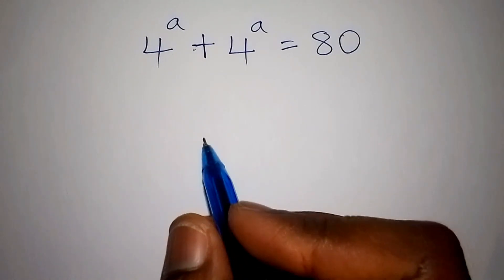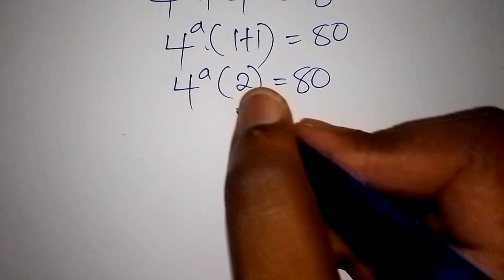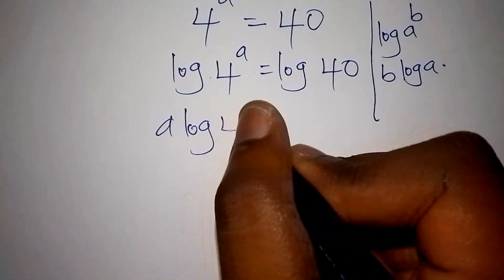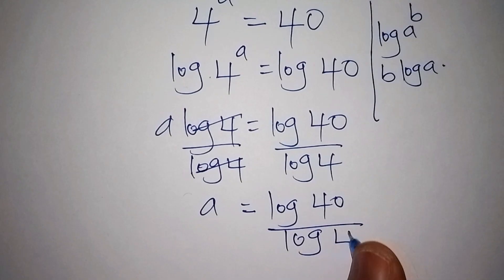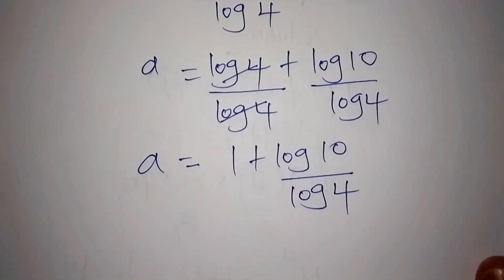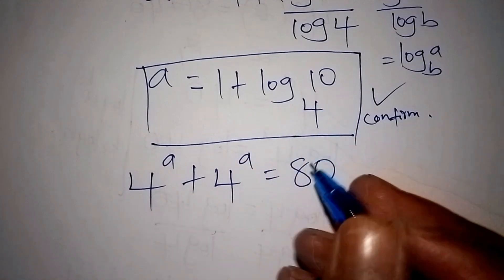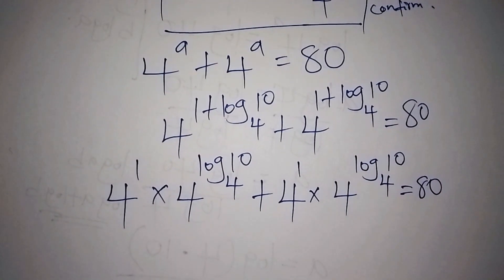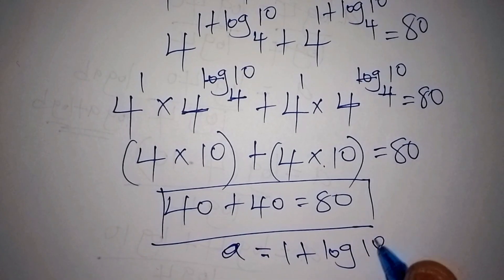Can You Solve this? Tricky Math Olympiad Question Explained || Exponential equation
Can you solve this tricky math Olympiad question? Try this fun and challenging math problem and see if you can get the right answer before we show the solution!

This question is great for students, math lovers, or anyone who enjoys brain teasers and puzzles. Pause the video and give it a try yourself!